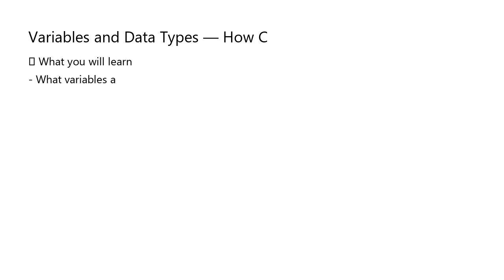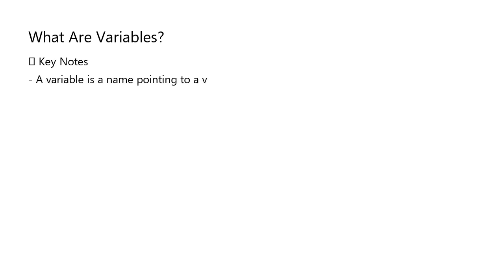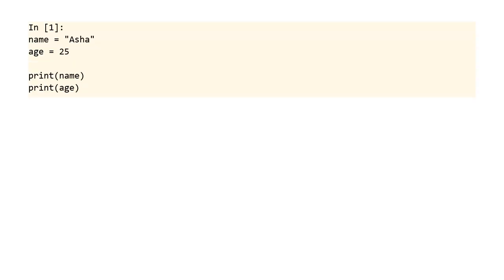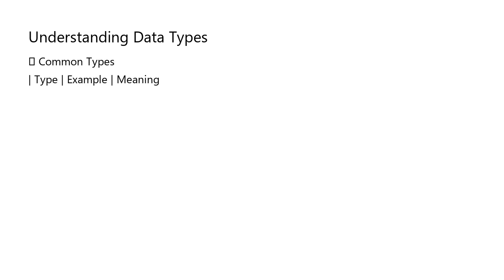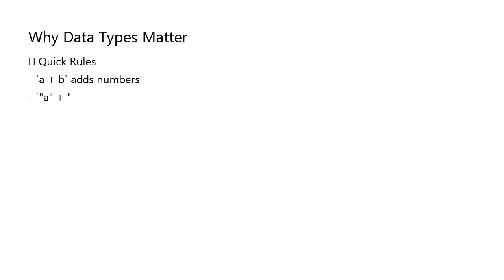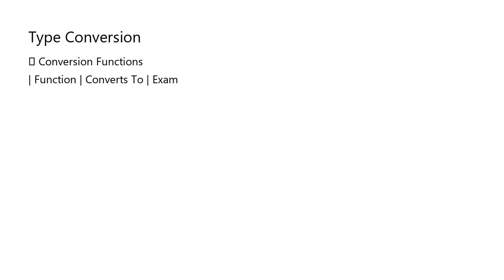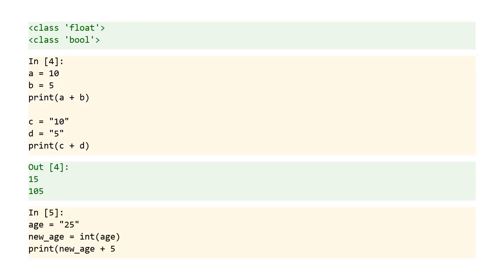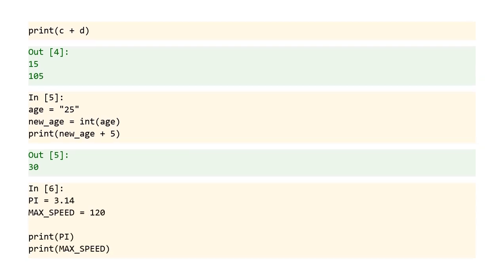Python Variables explained visually — data types, updates, conversion Beginner friendly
Alternative if you want shorter:

Python Variables — Learn how computers remember information

✅ Description (optimized for ranking + engagement)
🔥 Learn Python Variables and Data Types visually — the easiest way to understand how computers store information.

In this lesson, you will discover:
✅ What variables are and how they store data
✅ How Python automatically assigns data types (int, float, str, bool)
✅ Changing / updating variable values
✅ Why data types matter during operations
✅ Type conversion using int(), float(), str()
✅ Naming rules and best practices (write clean code like a pro)

The notebook-based visual explanation + voiceover makes every concept clear and practical.

📌 Try this:
Comment "VARIABLES DONE ✅" once you finish the mini practice challenge.

how to learn python step by step